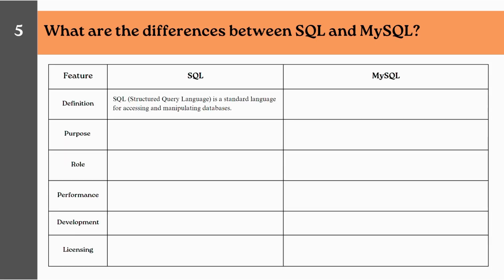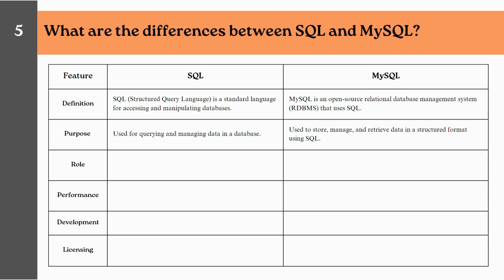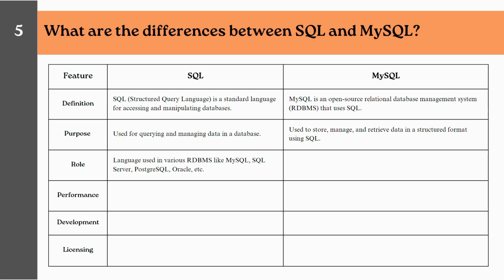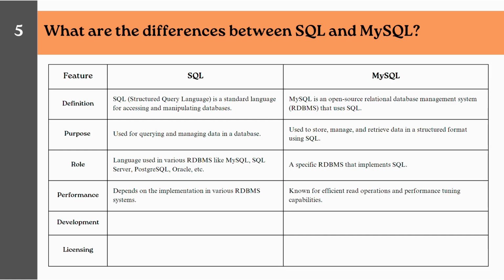SQL vs MySQL | Differences Between SQL & MySQL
SQL vs. MySQL: What's the Difference?

Welcome! 🌟 In this video, we break down the key differences between SQL and MySQL in a clear and concise way. Perfect for data enthusiasts, developers, and anyone curious about database management!

We’ll cover:
Definition: What is SQL vs. MySQL?
Purpose: How they function in data management.
Role: SQL as a language vs. MySQL as a database system.
Performance: Key performance highlights.
Development: History and maintenance.
Licensing: Open-source vs. standard.
Discover how these differences impact your data work and why they matter!